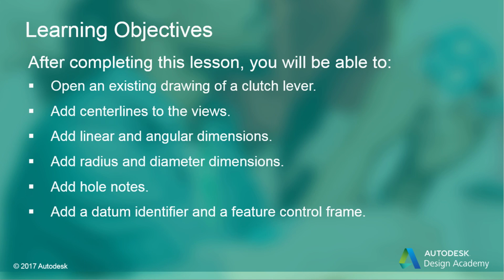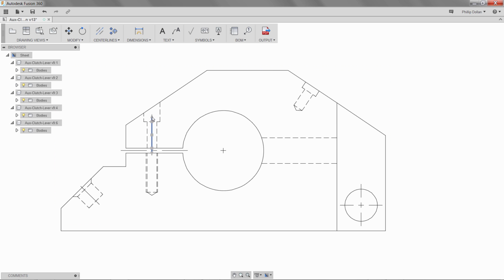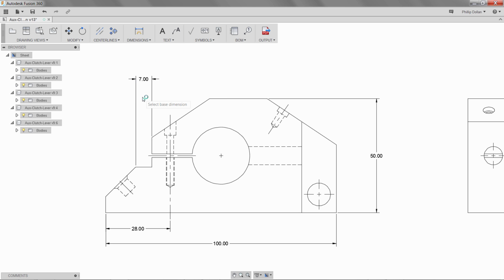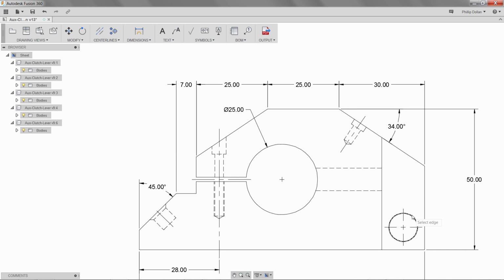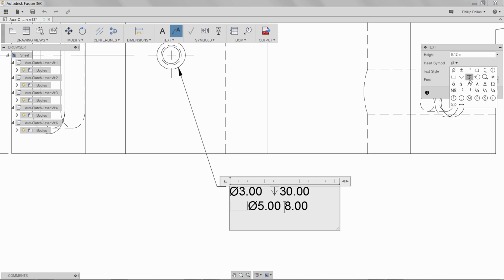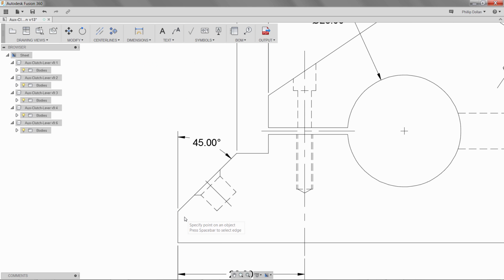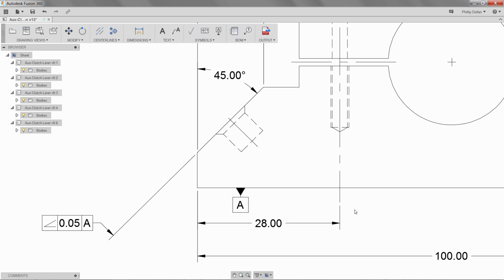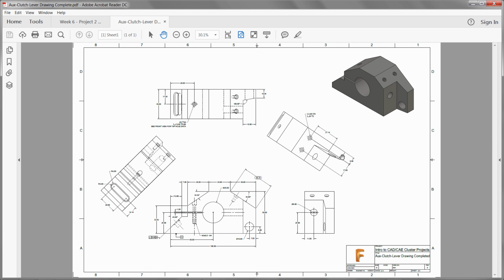Intro to CAD and CAE: Week 6--Project 2 Annotate drawing views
Watch this video to learn how to use the drawing tools in Fusion to add dimensions and text to drawing views of a clutch lever.